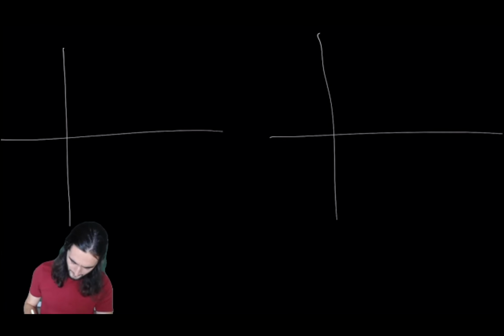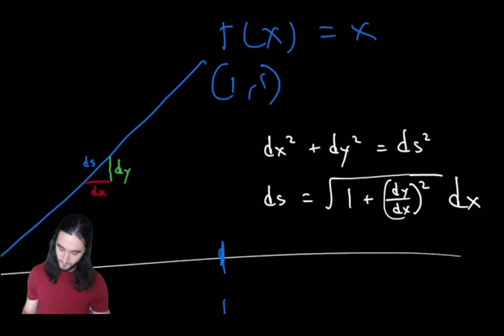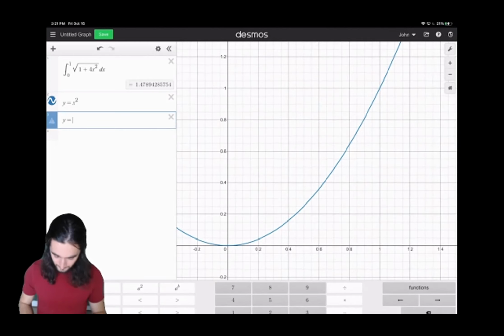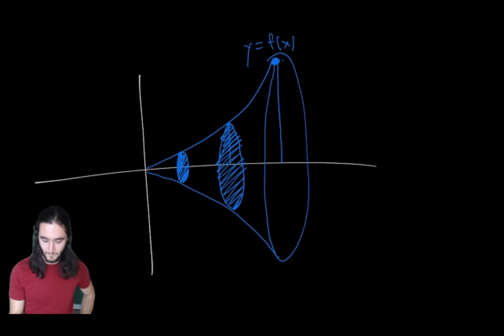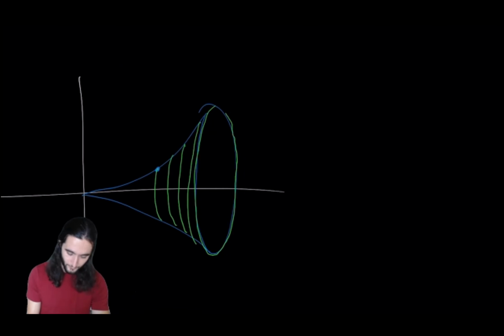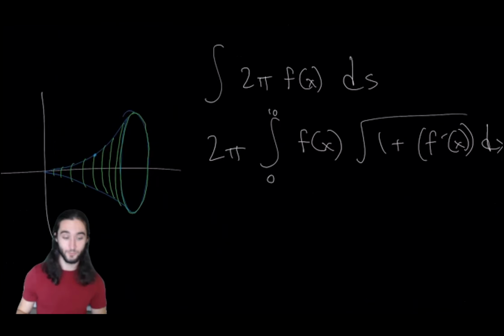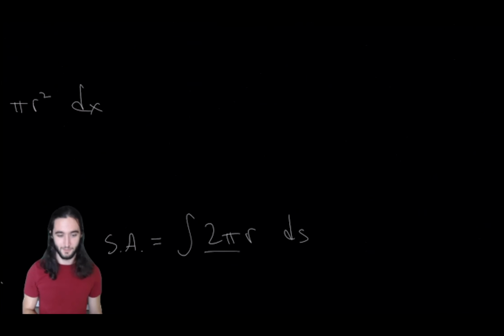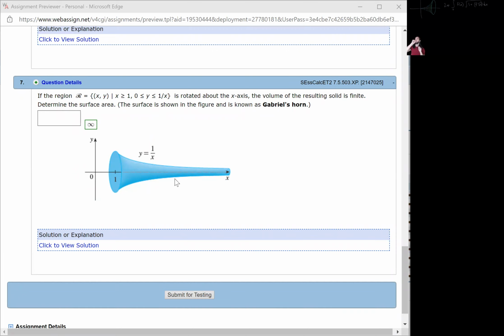Calc II Recitation - 10/15